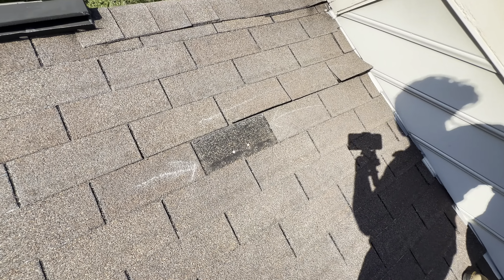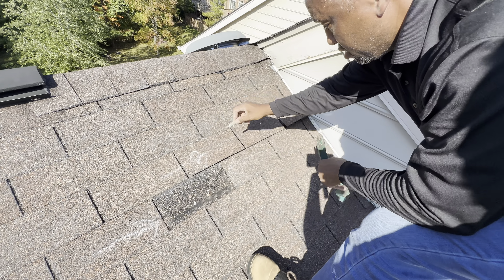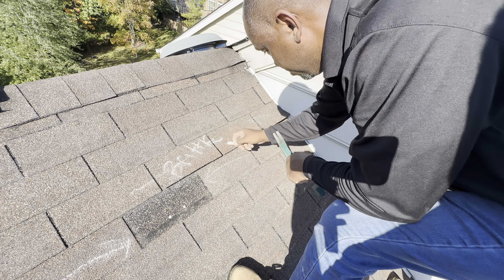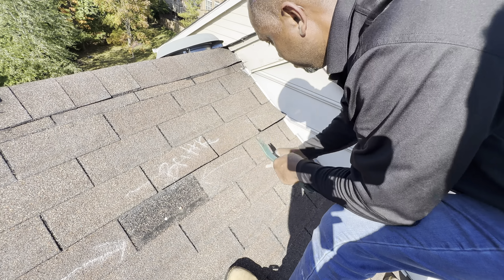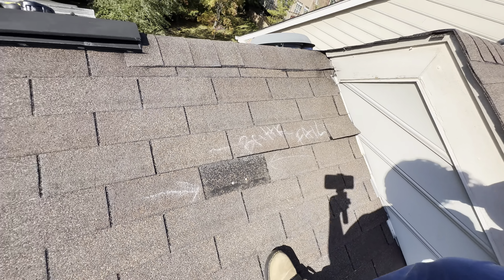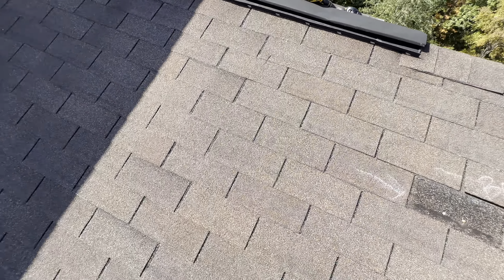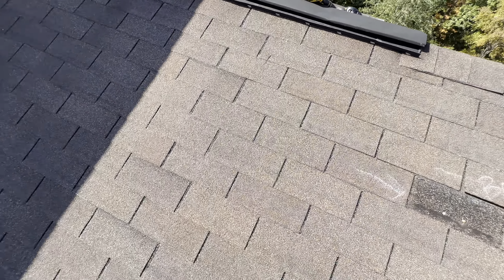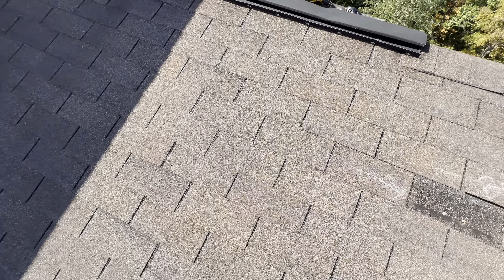Rodney G pt1